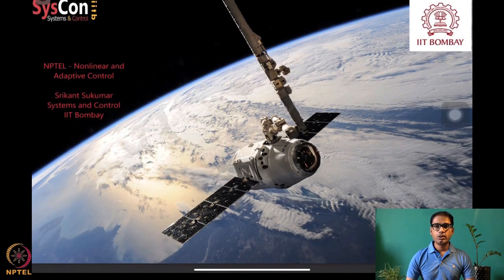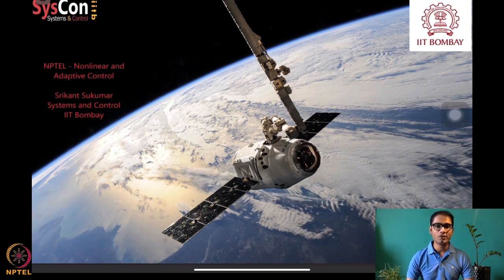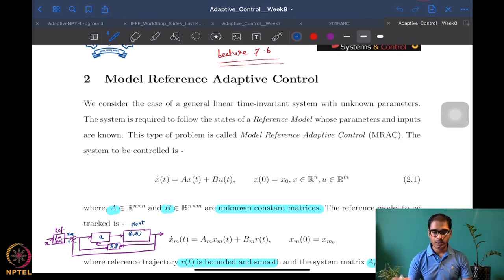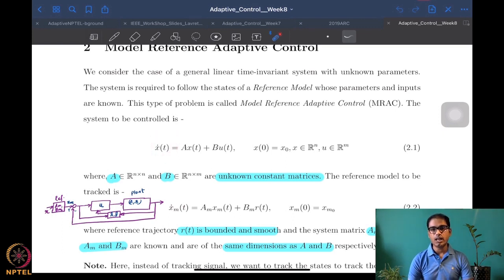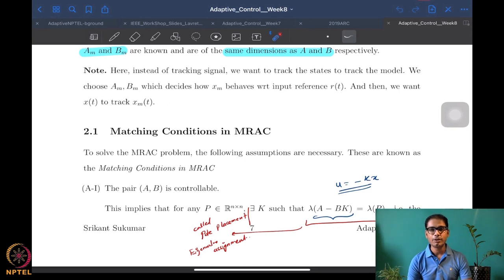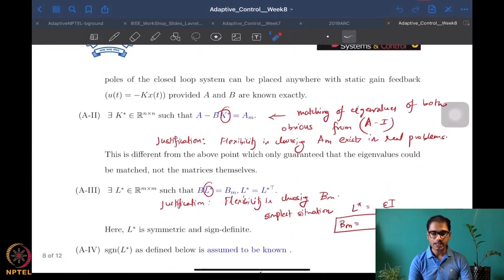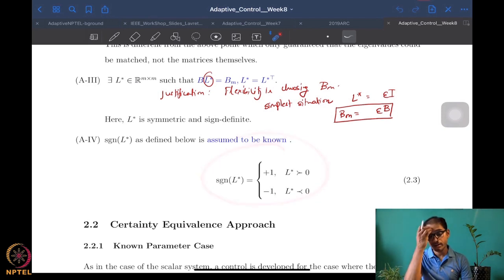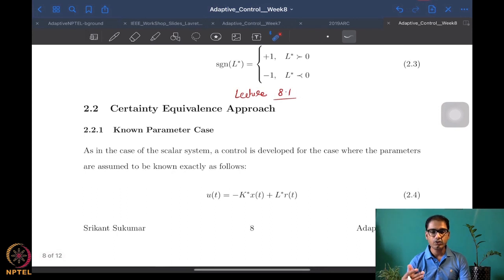Week 8 - Lecture 43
Lecture 43 : Model Reference Adaptive control: For Known and Unknown Parameters